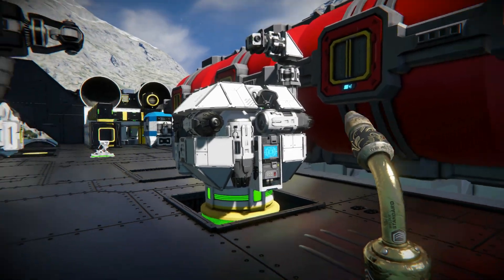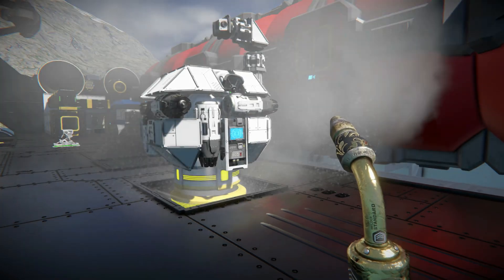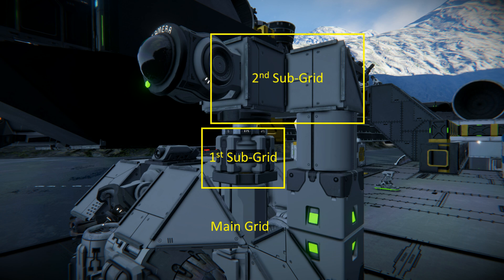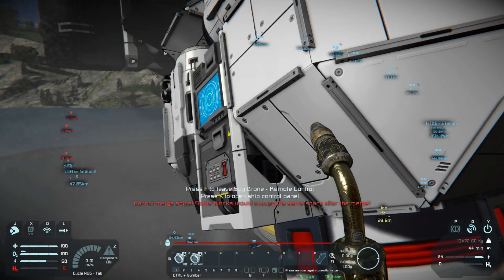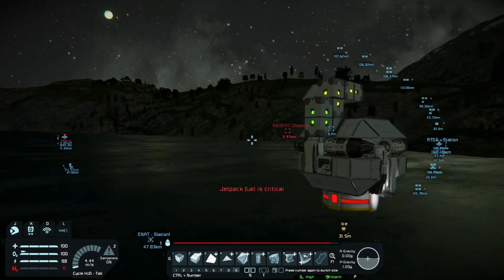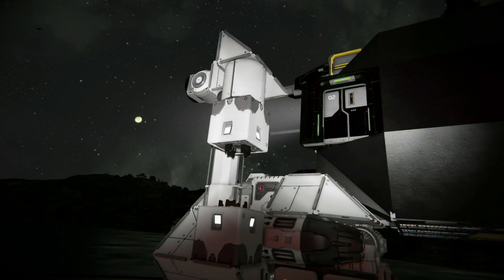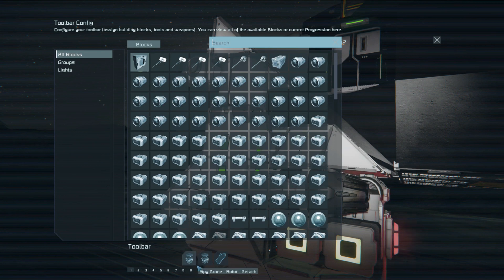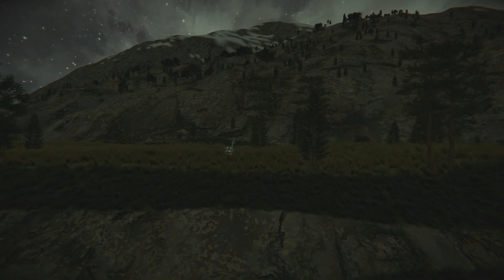Space Engineers - EP35 - Drones VI | Fix Your Sub-Grids & Build a Spy Drone | Tutorial | Guide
I solved several problems you can have with Space Engineers sub-grids and instability while building a spy drone to keep an eye on the enemy it has a main grid and 3 sub-grids. In this Space Engineers episode, I show how to build a drone.  I'm also using the Space Engineers Event Controller from the Space Engineers Automaton DLC to automate many of the controls with ease.  It is a small grid drone, but the same applies to a large grid drone or even how to build a ship with sub-grids. This is a deep dive into Space Engineers sub-grid behavior, but is hopefully well explained with accompanying illustrations.  I'm also building this drone in the middle of my Space Engineers playthrough, but I'll continue with the story next time...I just got carried away with how to build a drone for spying and getting it the way I wanted!

STAR-PYQM-QZZK

Hardware:
Case: Corsair 4000D
CPU: Intel i7 12700K @ 3.61 GHz, 12 Cores
RAM: 32 GB Corsair Vengeance @ 4800 Mhz
Graphics: NVIDIA GeForce GTX 3070Ti, 8GB RAM
Mic: Shure SM58
Pre-Amp/Mixer: M-Audio, M-Track